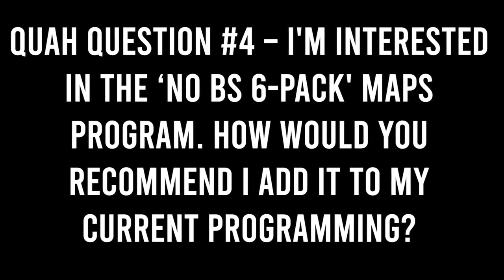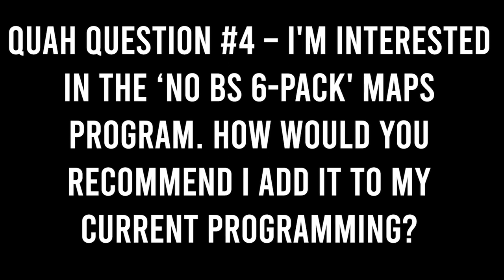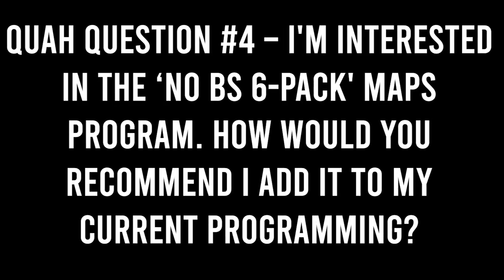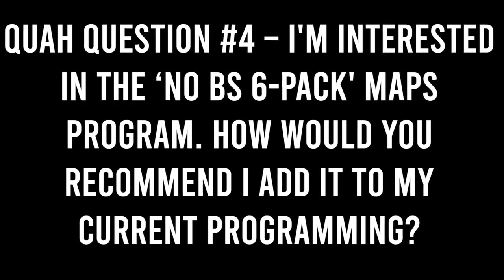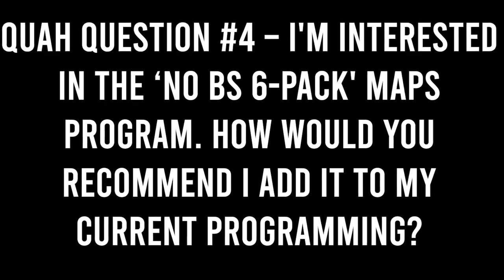Combining "No BS 6-Pack" Program With Your Training Program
In this QUAH Sal, Adam, & Justin answer the question “I'm interested in the ‘No BS 6-Pack' MAPS program. How would you recommend I add it to my current programming?”

Special Promotion: MAPS Anywhere ½ off!! **Code “WHITE50” at checkout**

Go here to learn more about Online Personal Training with our Maps Fitness Products